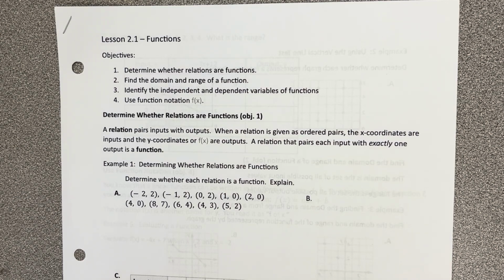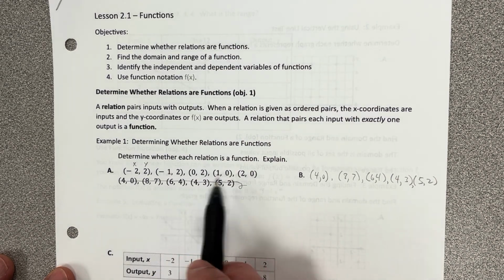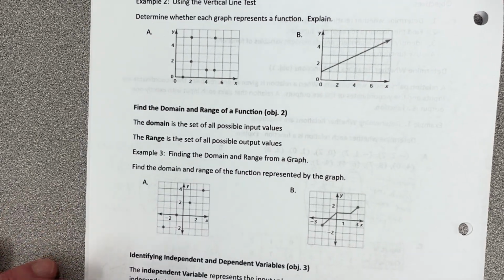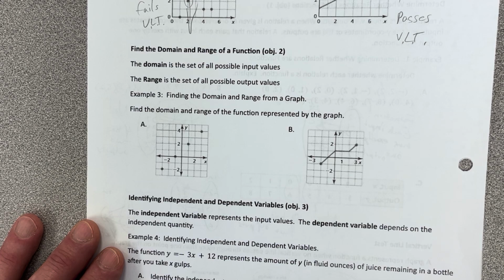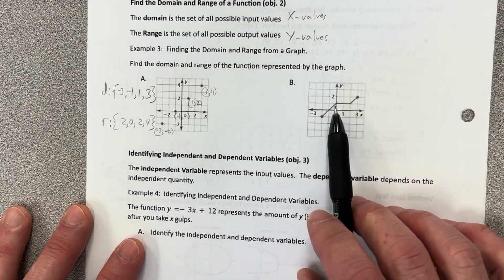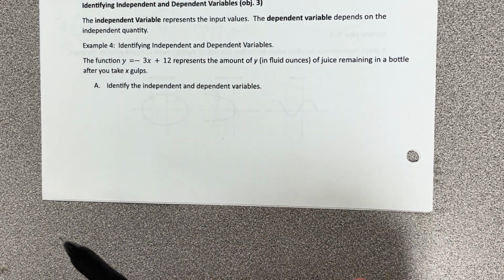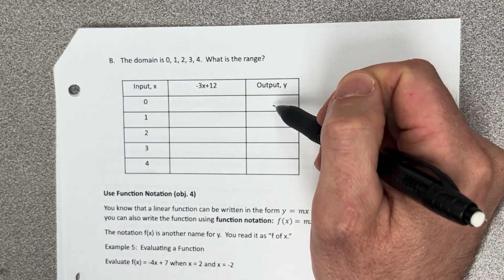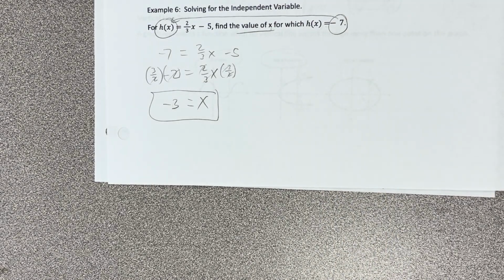A1 2.1 Functions